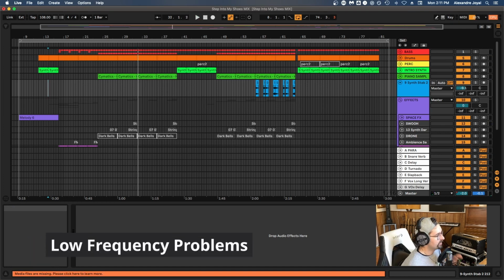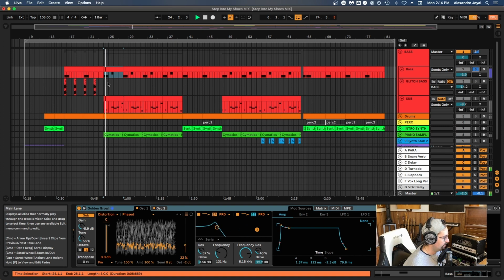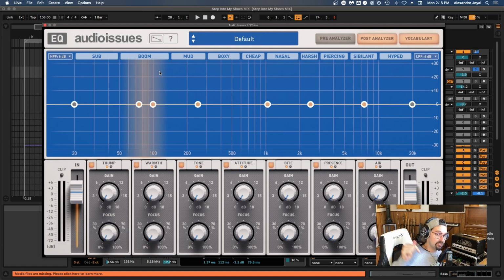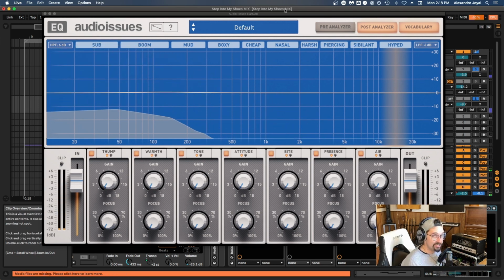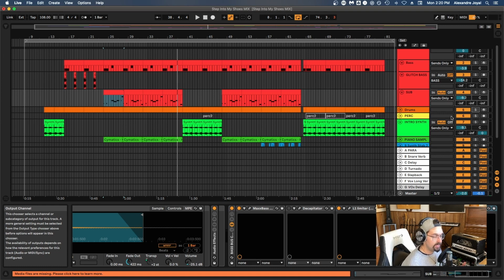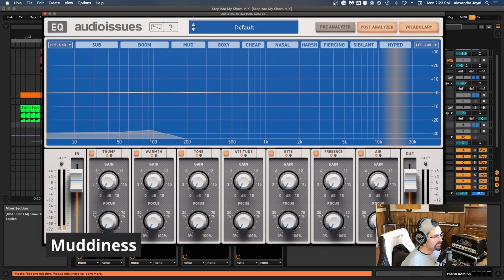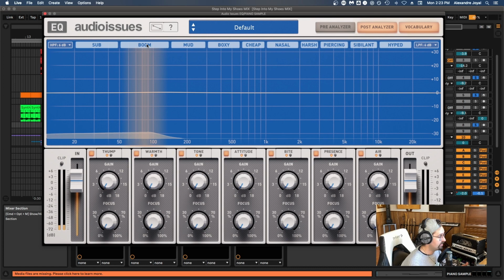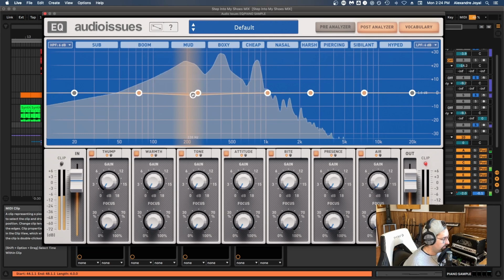Here's A Great Way to Fix Boominess With EQ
Here's how to fix these common low-end frequency problems.

01:43 Low Mid-Frequency Problems
02:20 Boominess
03:30 How to find where the boominess is coming from
05:47 A Great Way to Fix Boominess
07:34 Muddiness